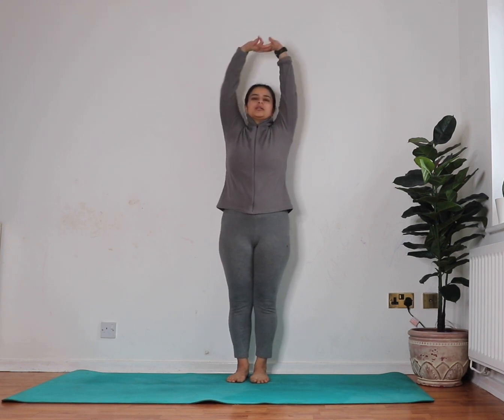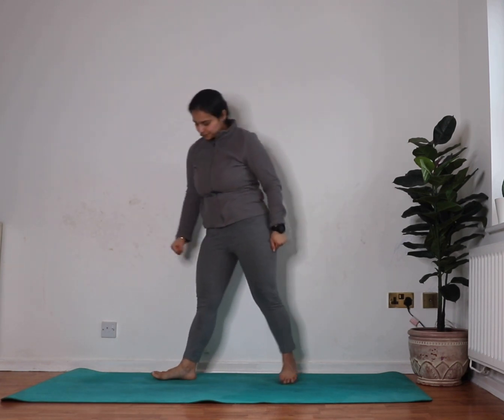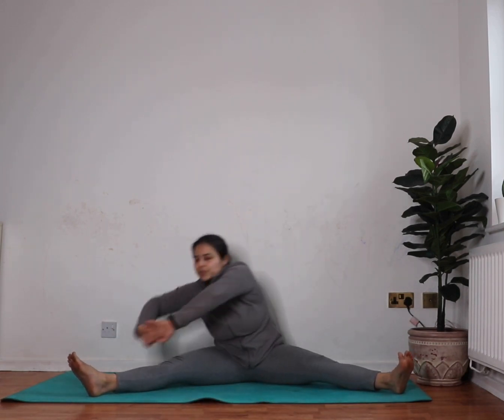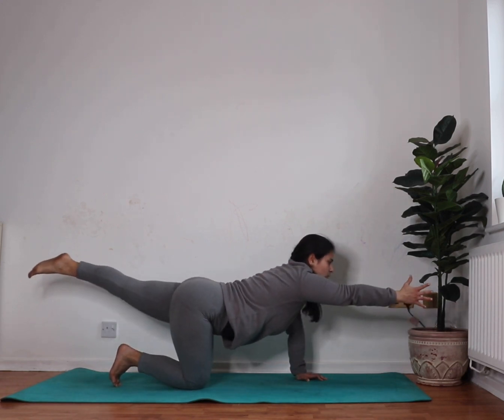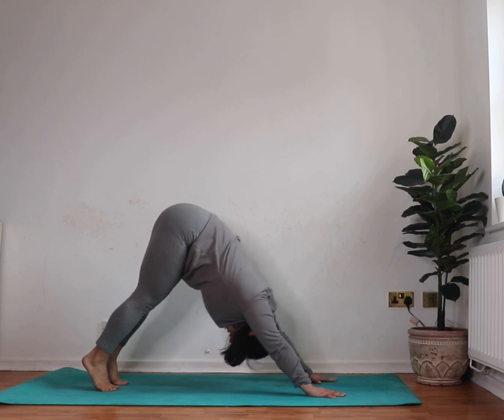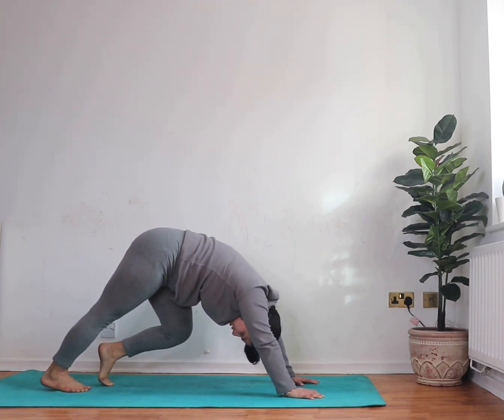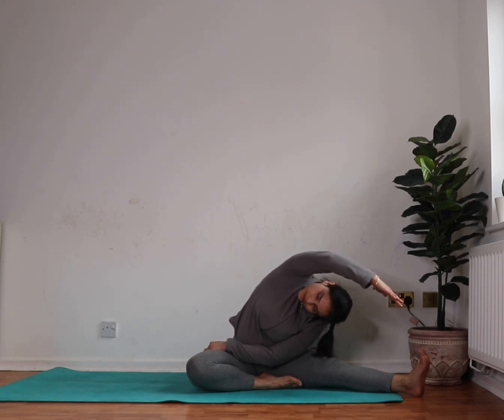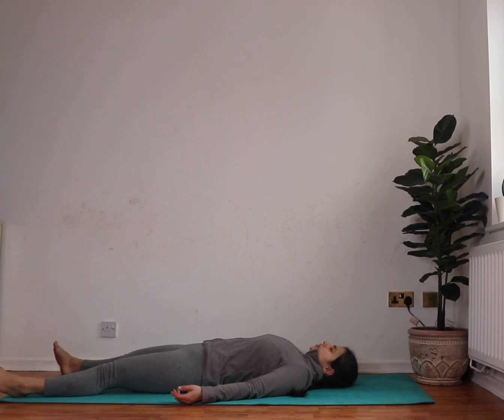Full Body Yoga | Full Body Yoga Workout | Intermediate Hatha , Vinyasa Yoga Flow | Yoga With Harsh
This is a 45 minutes Full Body Yoga Class . Starting with warm up , Class is focussing on Legs, Arms, Core , Shoulders , Spine and Hips. Class includes deep stretches as well  . You might find few new Asanas to try in this class. This is an intermediate Yoga Flow . Try new Asanas with extra care .  Enjoy and let me know in comments how you felt . Yoga With Harsh.